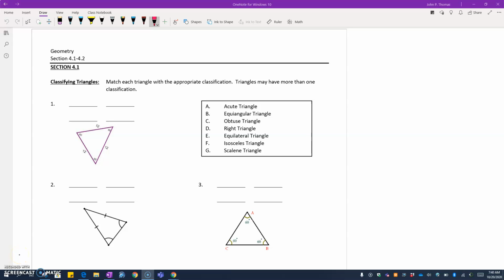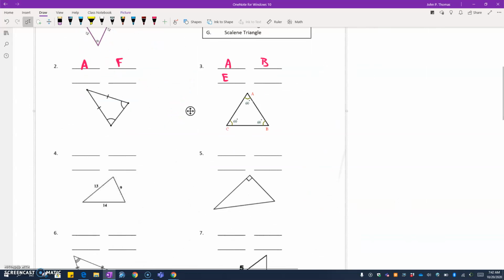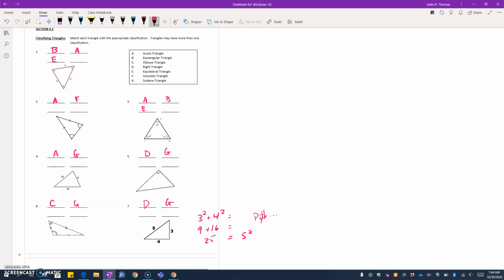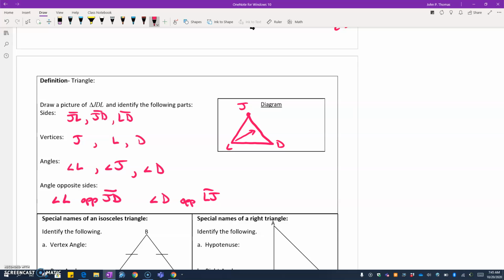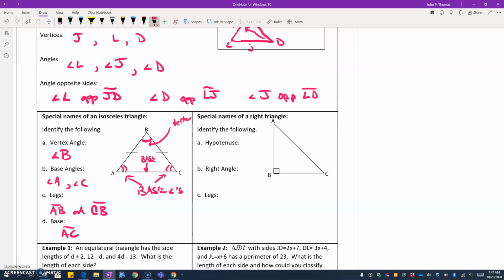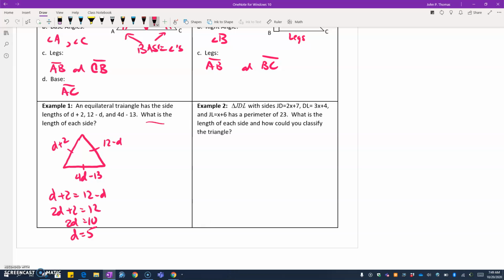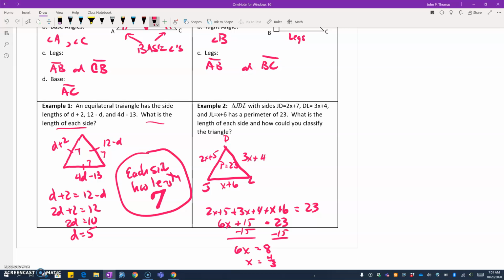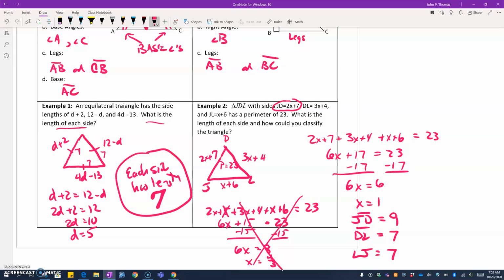Geometry 4.1 Notes